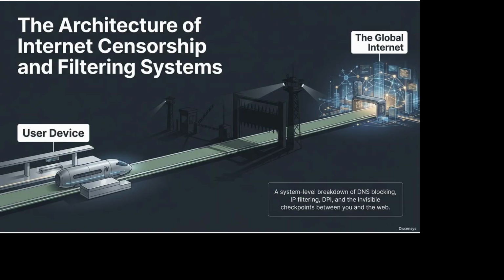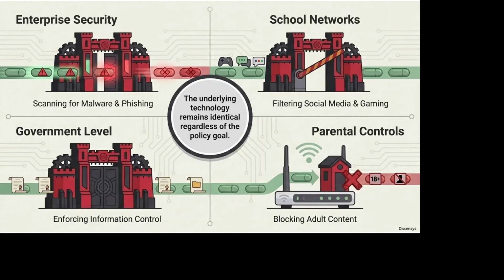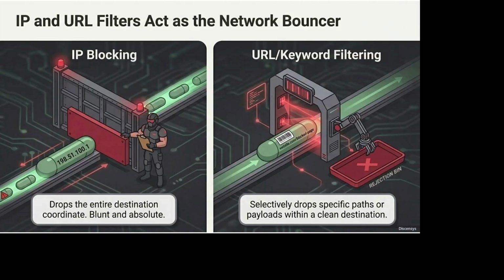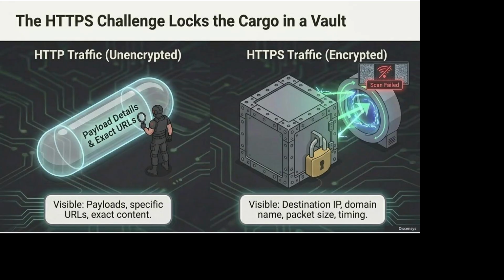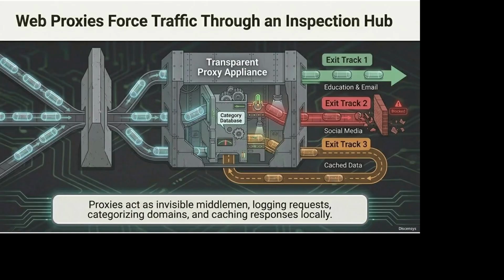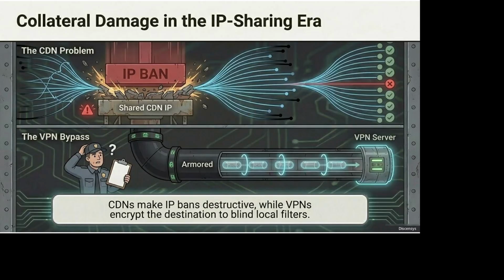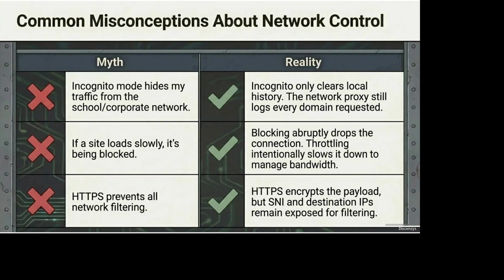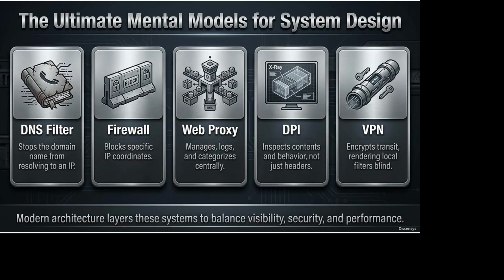How Internet Censorship Actually Works | DNS, DPI & The Hidden Internet Filters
This is the recording where we explored how internet censorship and filtering systems work — from DNS blocking and IP filtering to Deep Packet Inspection (DPI), SNI filtering, proxy servers, and the modern technologies used to control and secure network traffic.

The session covers the architecture behind internet filtering, how requests are intercepted at different layers of the network, the challenges introduced by HTTPS encryption, the engineering trade-offs involved in large-scale filtering systems, and how modern filtering technologies continue to evolve.

Discensys is a community-driven open learning initiative focused on making structured, high-quality learning accessible through free weekend sessions.

Topics covered:

• Architecture of internet censorship and filtering systems
• DNS blocking and DNS poisoning
• IP address, URL, and keyword filtering
• Deep Packet Inspection (DPI)
• HTTPS limitations and SNI filtering
• Web proxies and traffic inspection
• Enterprise and institutional filtering systems
• Performance bottlenecks and bandwidth shaping
• CDN challenges and collateral damage
• AI-powered filtering and modern detection systems
• Common misconceptions about internet filtering